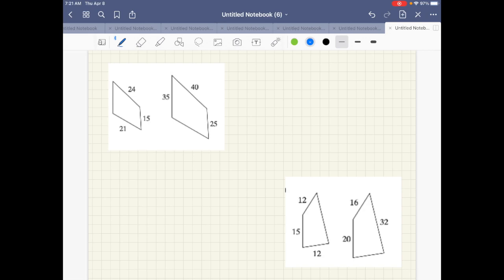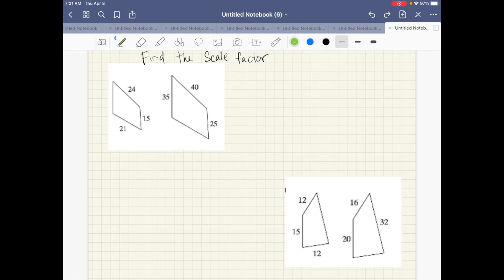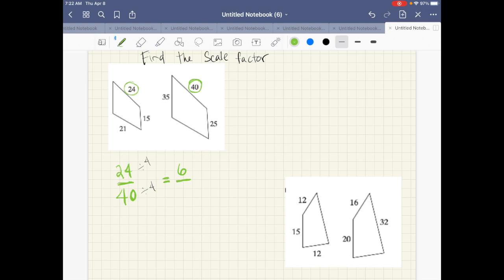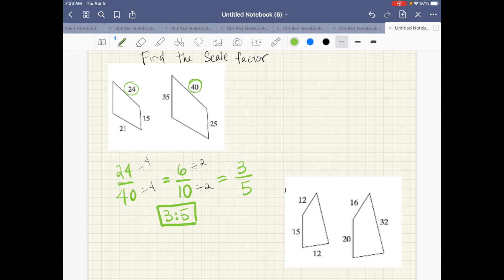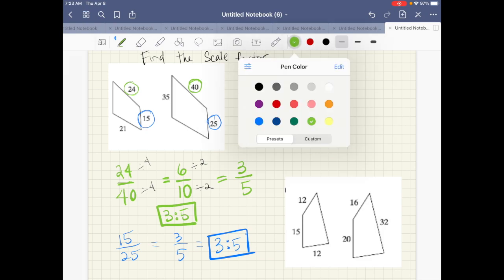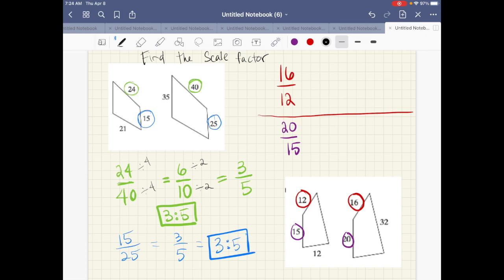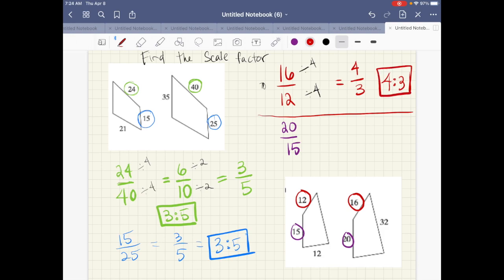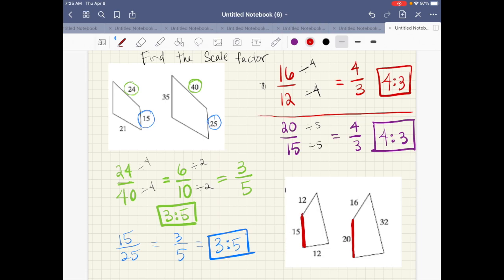5.3 Example 1